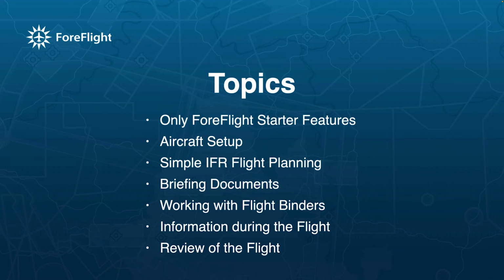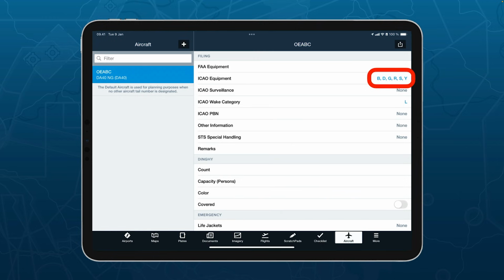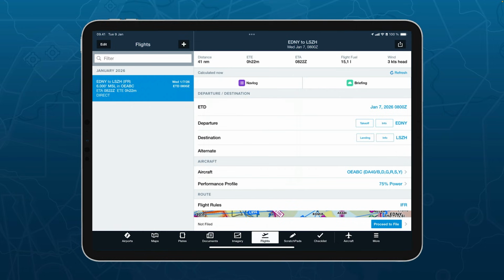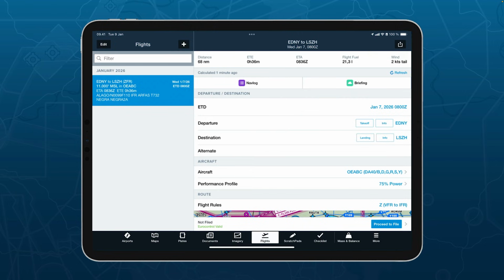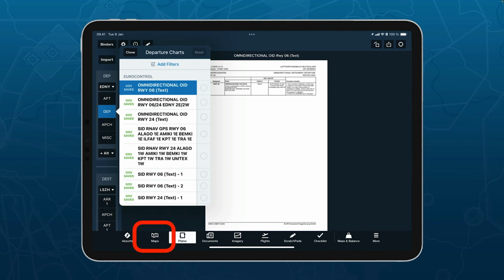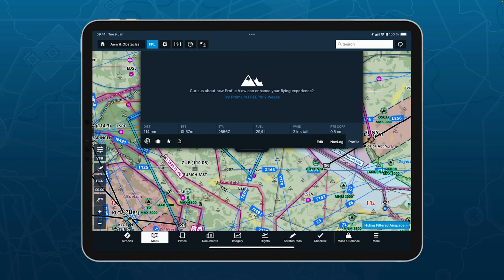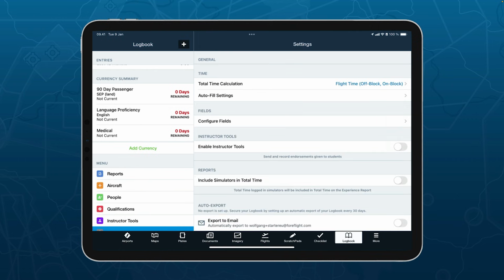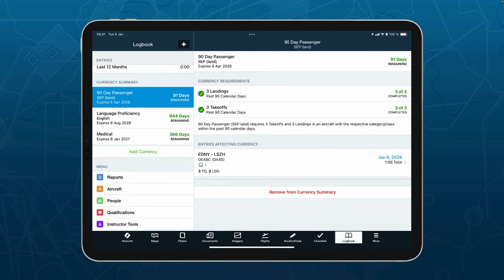Webinar: ForeFlight for IFR Users in Europe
Join ForeFlight Team member Wolfgang Oestreich to learn the essentials of planning, filing, and flying IFR in Europe. Wolfgang will explain how to configure your aircraft’s filing codes, easily generate and file a EUROCONTROL-valid route in seconds, and organise the procedure charts you’ll need for the flight.